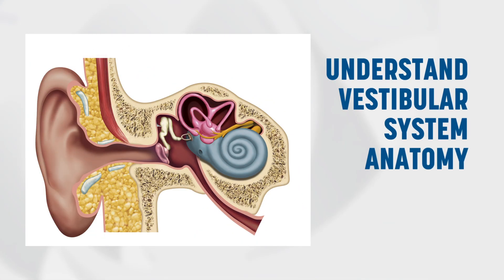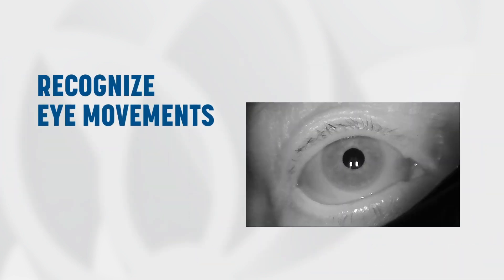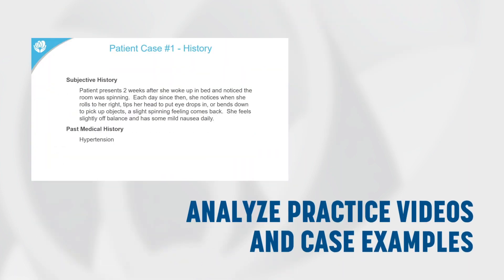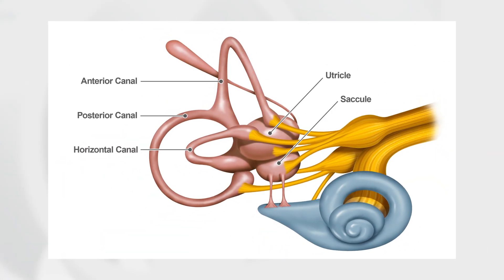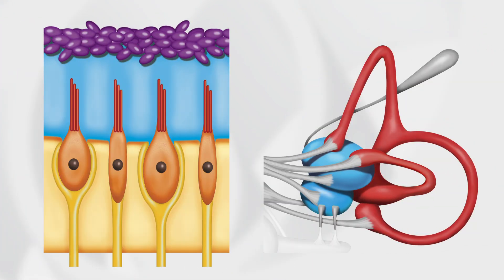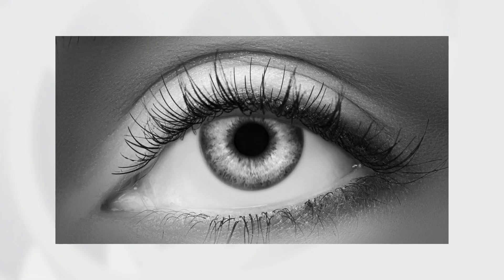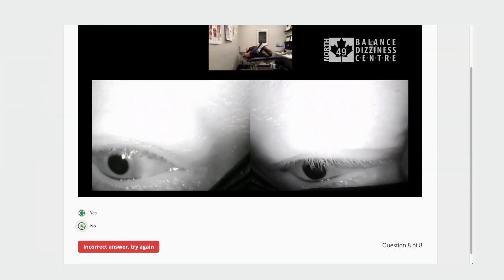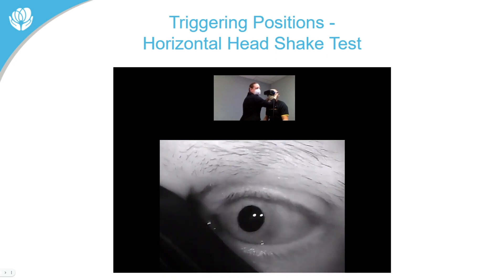Eye Movements in Vestibular Pathology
Learn to observe and define the six main characteristics of eye movements seen in vestibular pathology. This course is perfect for beginner and intermediate vestibular clinicians--or anyone interested in learning how your inner ear helps the body maintain balance and gaze stability during movement.